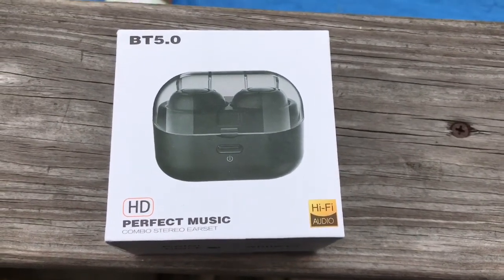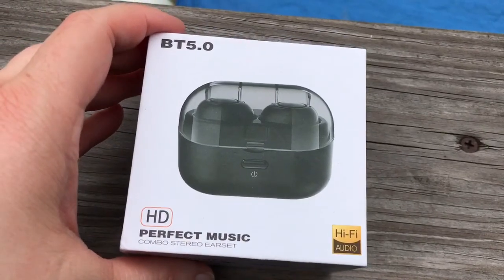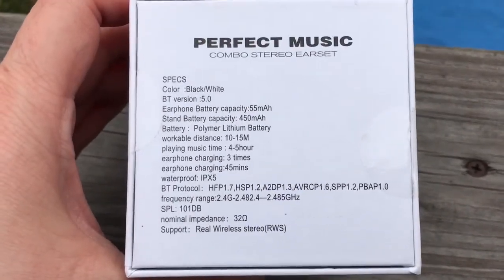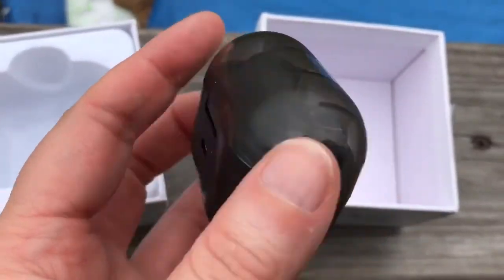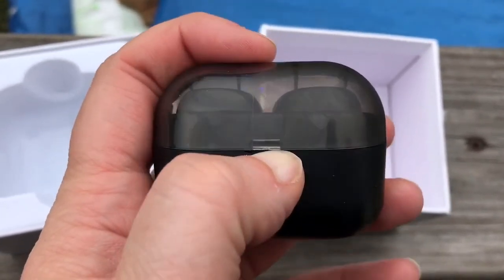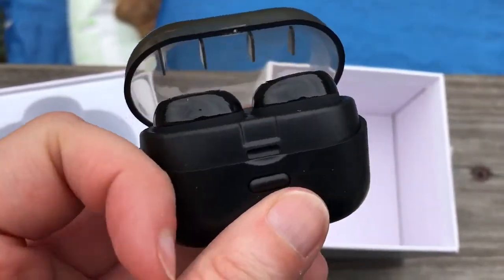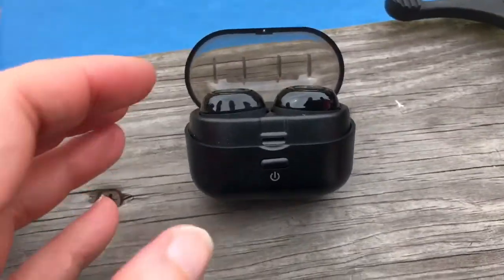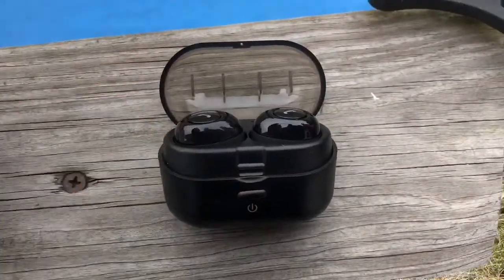Hi-Fi Audio Wireless Ear Buds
Hi-Fi Audio, wireless ear buds. Has anyone used these yet?They would be great for running/walking.